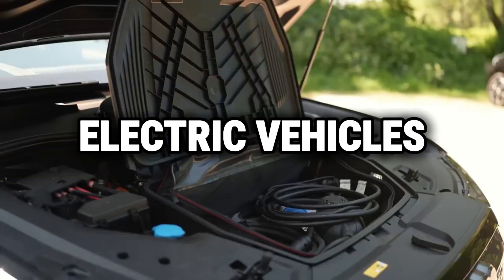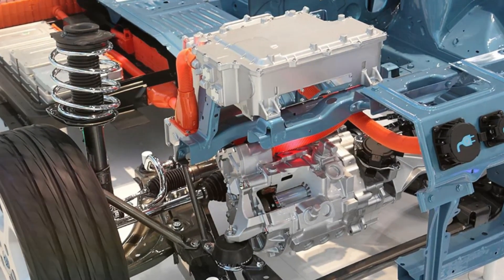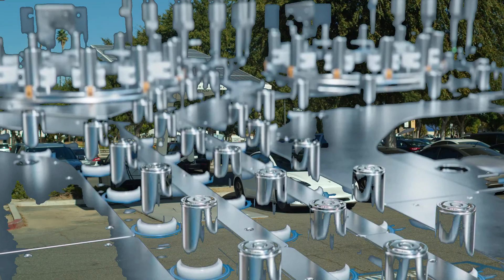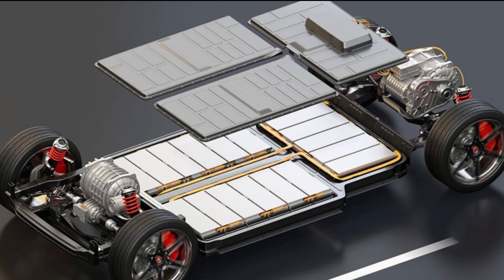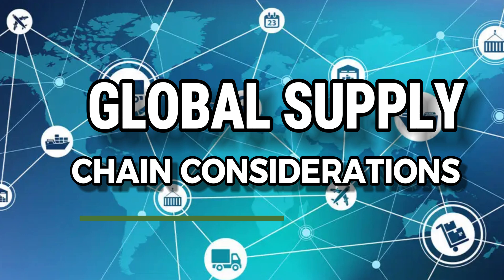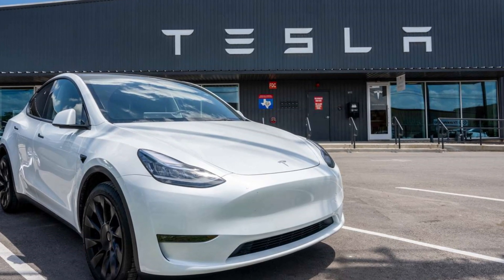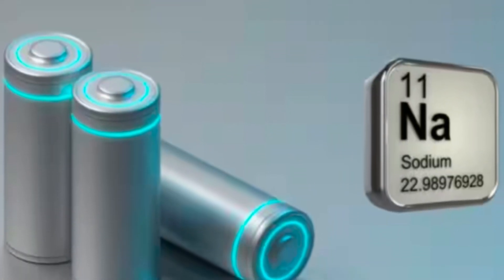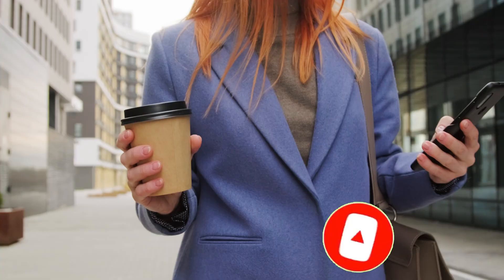The Future of Electric SUVs | This NEW Battery Technology is a GAME CHANGER for EV Cars!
Welcome to Velocity Vibes! Learn how new battery technologies are driving the performance of electric vehicles. Find out how advancements in battery technology are changing the game for EVs!

Explore the revolutionary impact of new battery technologies on electric vehicle (EV) performance! In this video, we dive deep into the latest advancements, including solid-state batteries, lithium-sulfur innovations, and more. Discover how these cutting-edge technologies are transforming EVs, enhancing their range, efficiency, and charging speed.

We'll cover the key benefits, challenges, and future potential of these game-changing battery developments. Whether you're an EV enthusiast, a tech lover, or just curious about the future of transportation, this video offers valuable insights and expert analysis.

Whether you’re an EV enthusiast, a tech geek, or just curious about the future of transportation, this video is for you. Learn how new battery technologies are overcoming the limitations of traditional lithium-ion batteries and paving the way for a greener, more efficient future.

✨Car charger
✨Car Roof Bag
✨Car Trash Can
✨Mirror Dash Cam Backup Camera
✨Car Phone Holder

New Battery Technologies
Explore The New Battery Innovation
The Power Of Electric Suv Battery

Video Title: How New Battery Technologies Boost EV Performance: Batteries Of Electric SUVs | Velocity Vibes

✅  About Velocity Vibes.

Welcome to VelocityVibes – your ultimate destination where cars meet technology and speed! Our channel is dedicated to all car enthusiasts who thrive on the roar of engines, the sleek lines of automotive design, and the latest advancements in auto tech. From high-speed track tests to in-depth reviews of the newest models, we cover everything that makes your heart race.

Get into a world where speed is celebrated, technology is embraced, and every car tells a story. Whether you're a gearhead, a speed demon, or just someone who appreciates the art of automobiles, VelocityVibes has something to fuel your passion. Fasten your seatbelts – it's going to be an exhilarating ride!

Chapter:
00:00 Intro
00:22 Introduction to Battery technologies
01:43 The Emergence Of Lithium-Sulfur Batteries
03:49 The Role Of Battery Management Systems
04:45 Impact Of Environment
07:00 Global Supply Chain Considerations
08:26 Real world Applications And Case Studies
08:43 Tesla Battery Innovations
09:22 Solid Power Solid State  Batteries
09:51 Quantamscapes Breakthroughs
10:16 Sodium-Ion Batteries
10:45 Challenges and Future Directions
11:18 Cost Considerations
12:00 Outro